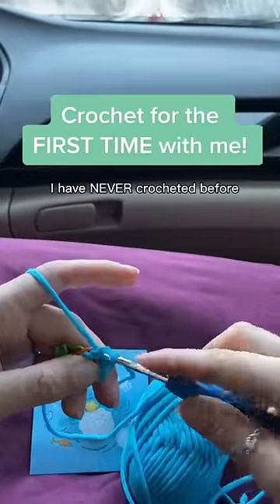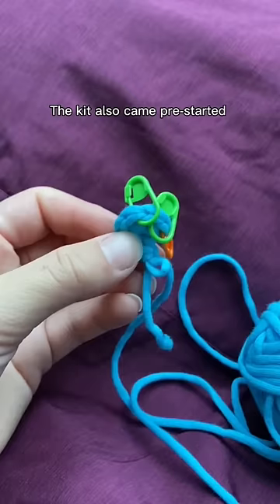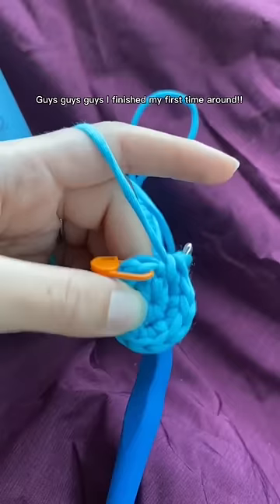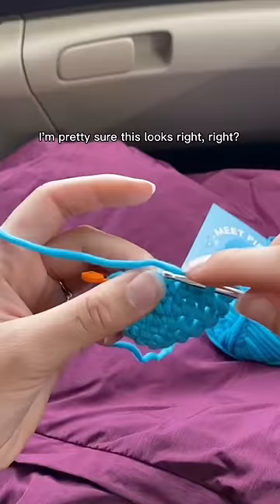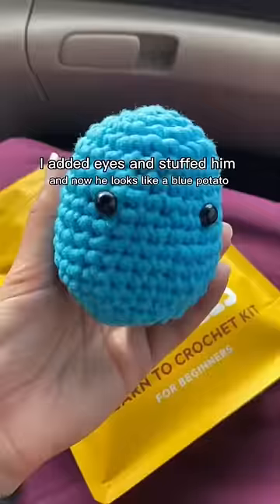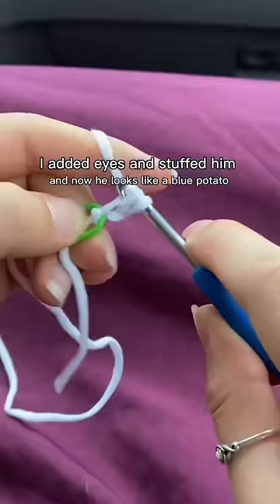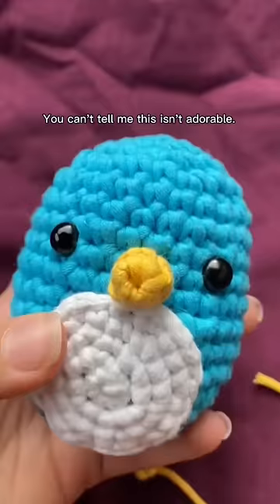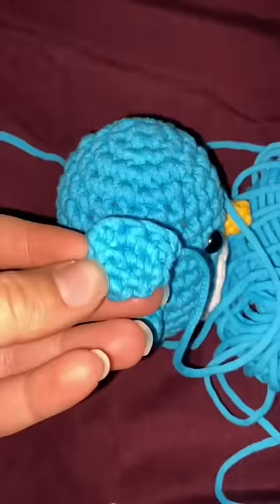That moment when you realize you’re hooked on crochet 😳